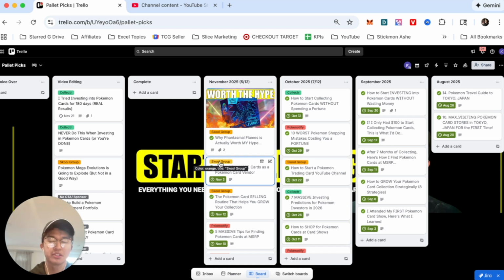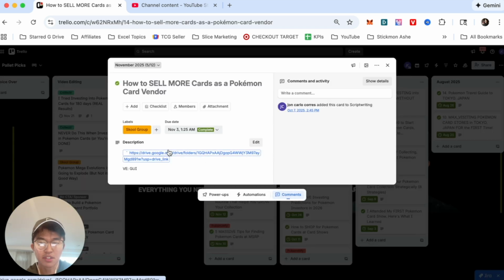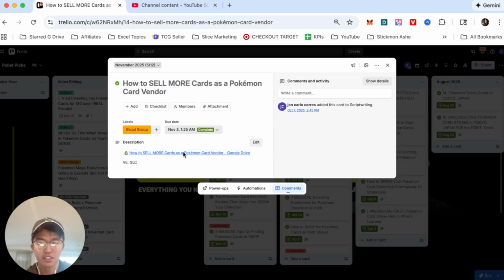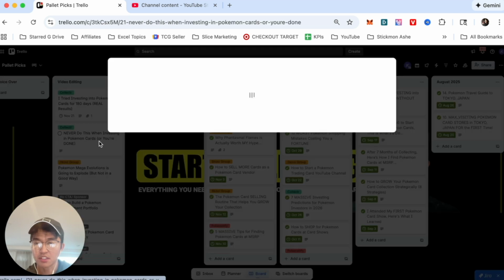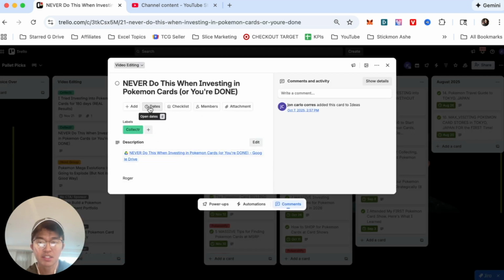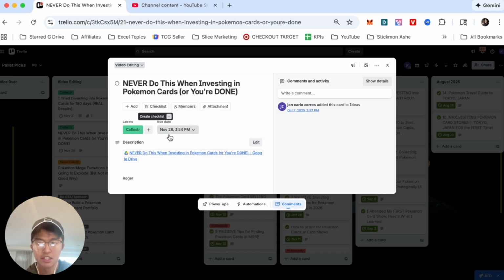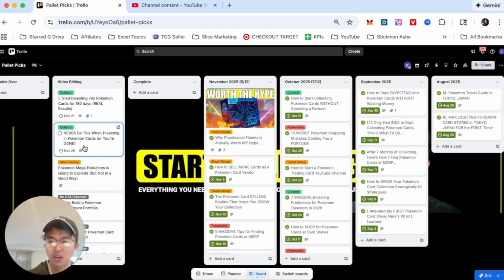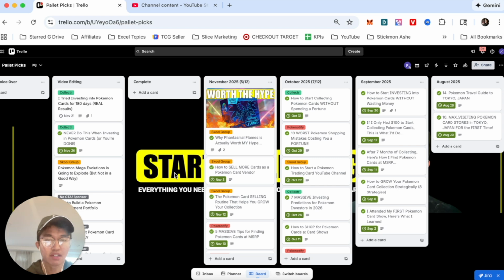How To Set Due Dates On Trello Cards: Stay Organized Effortlessly!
Learn how to set due dates on your Trello cards to keep tasks on track and deadlines clear. This video walks you through where to find the due date option and how to customize dates and reminders. You’ll also see how Trello highlights upcoming deadlines to help you stay ahead. Perfect for anyone looking to manage projects with more structure and clarity.